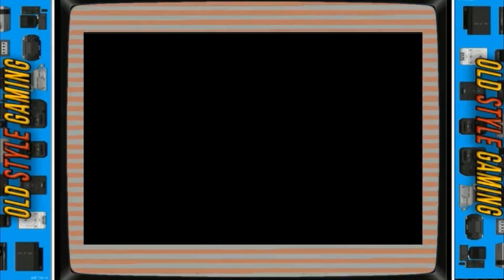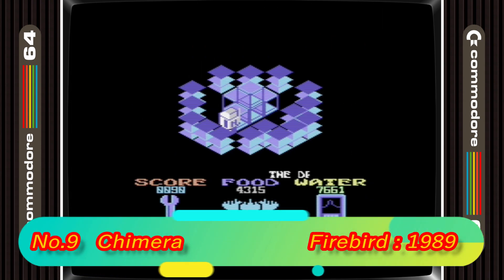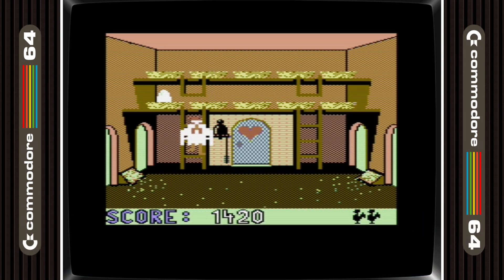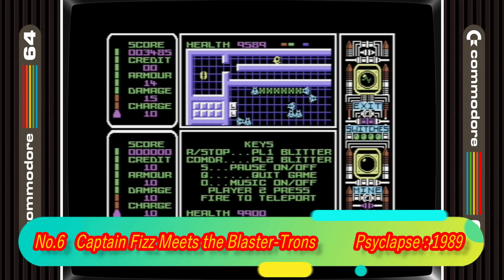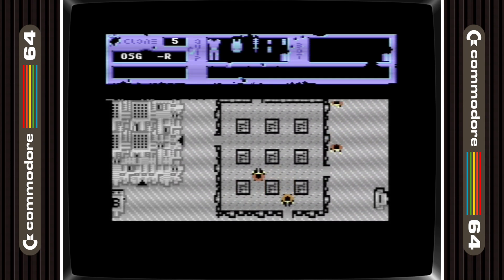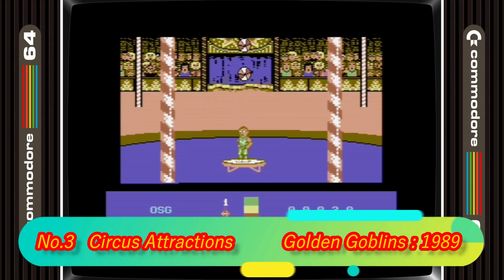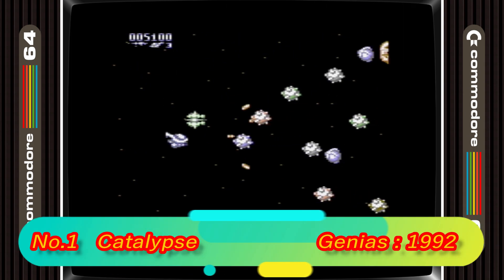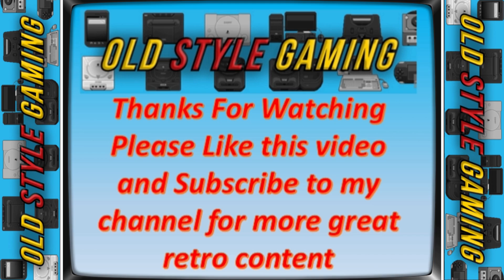A-Z Of Commodore 64 Hidden Gems - Letter C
Hey whats up guys OSG here and I'm ploughing in with the A-Z of C64 hidden gems and today its time to look at games beginning with C. Again there is a good mix of games here and one of the games is actually one of my favourite C64 shoot em ups.
So lets take a look at Commodore Hidden Gems in order of greatness begging with C
0:00 Intro
0:31 Collapse
1:16 Chimera
2:01 Chicken Chase
2:45 Castlevania
3:30 Captain Fizz and the Blaster-Trons
4:15 Cyber World
5:00 Castor
5:45 Circus Attractions
6:31 Cool Croc Twins
7:16 Catalypse